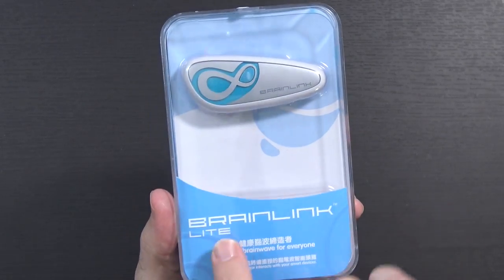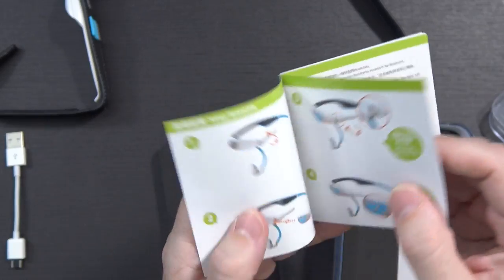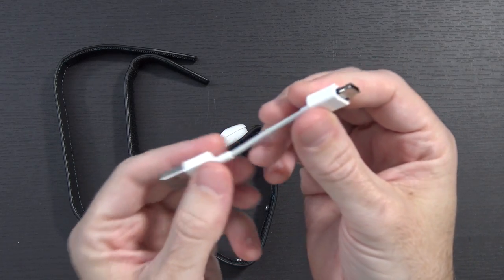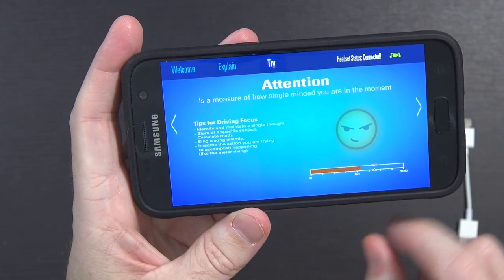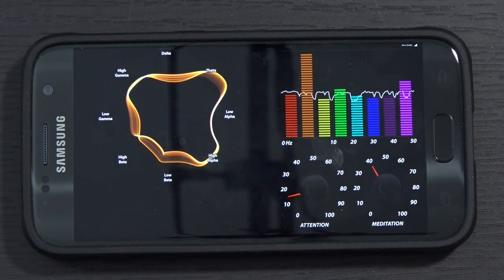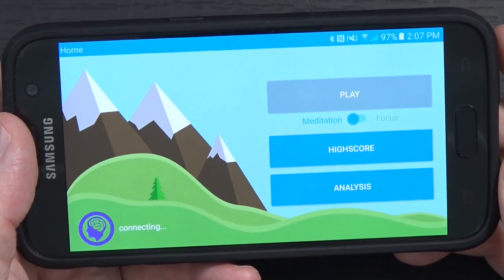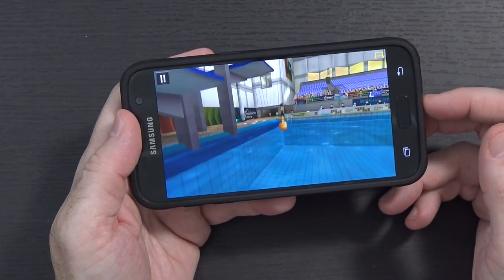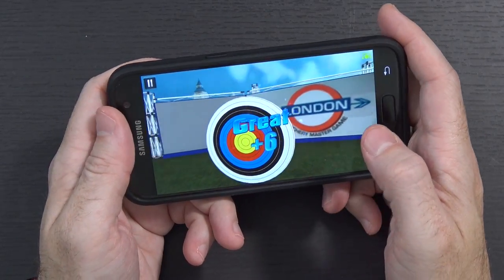Do I Have a Brain?? BrainLink Lite Bluetooth Brainwave Sensor / Brain Trainer